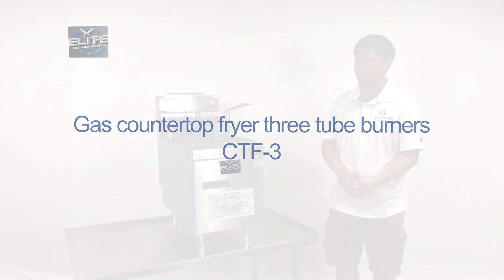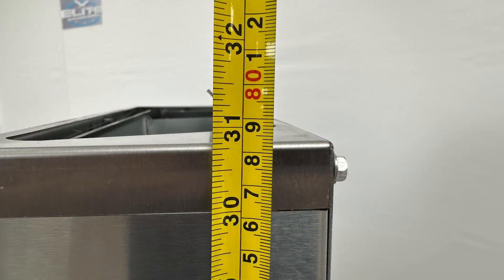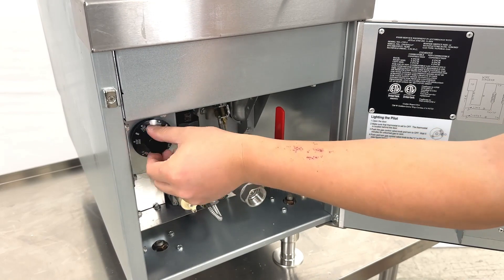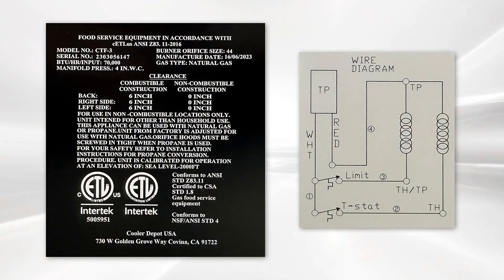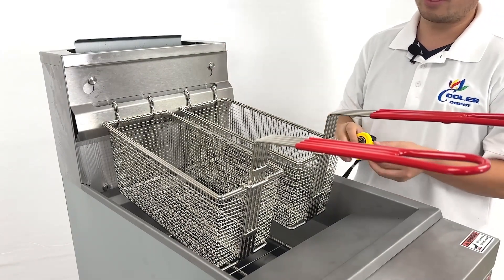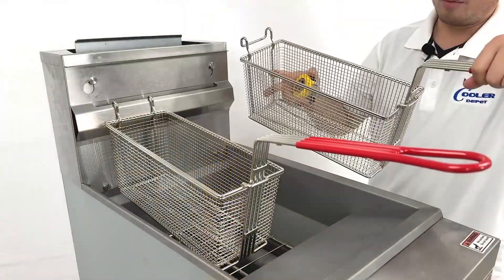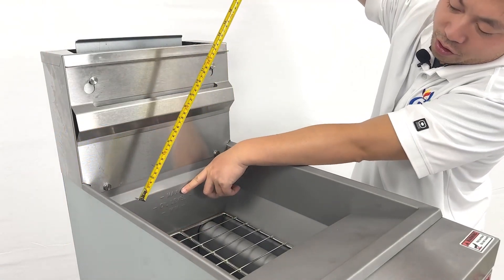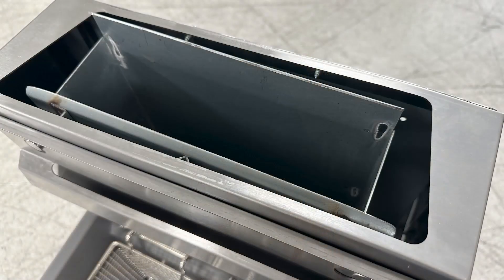Elite Commercial bench deep fryer skewer chicken cutlet fries fryer large capacity fryer CTF-3